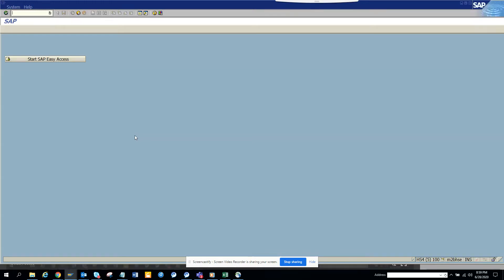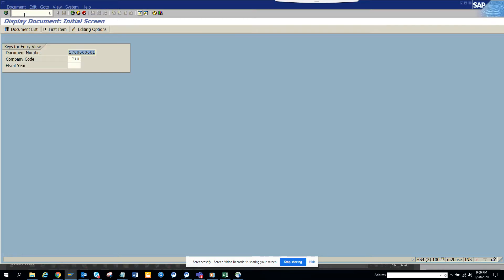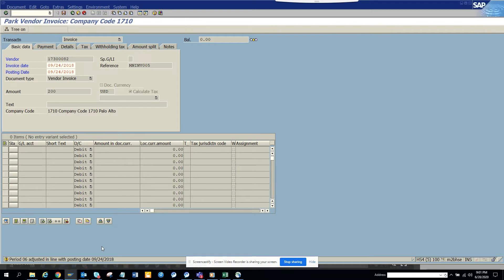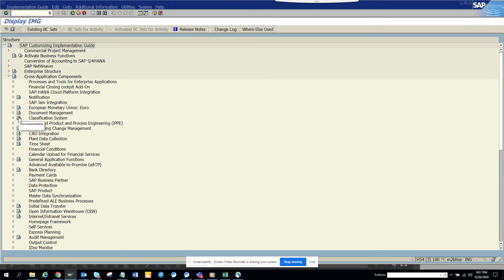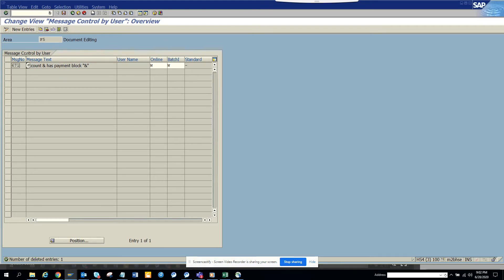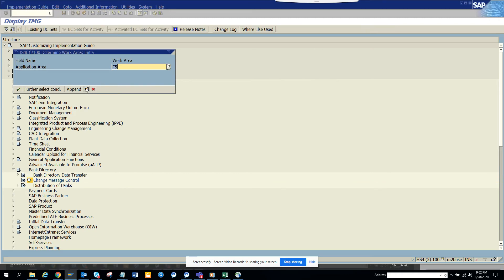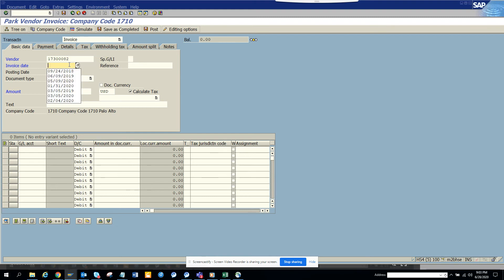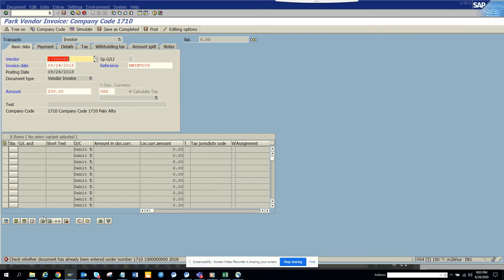SAP FICO: How to Make Duplicate Invoice Check Message Error Type in SAP S/4 HANA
How to Make Duplicate Invoice Check Message Error Type in SAP S/4HANA